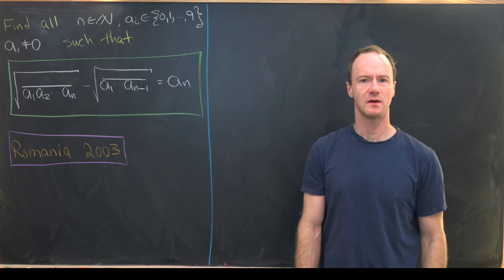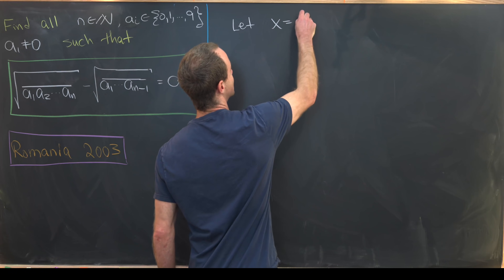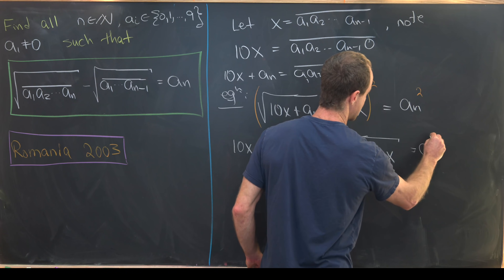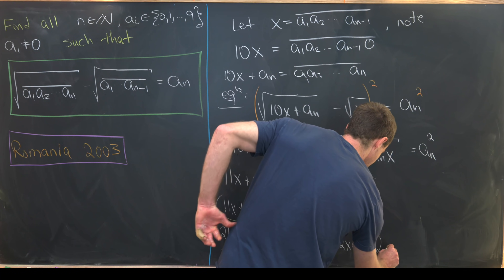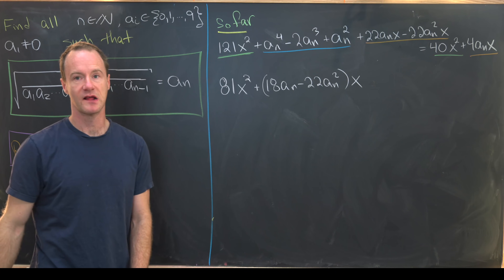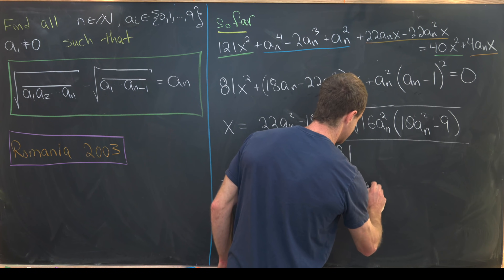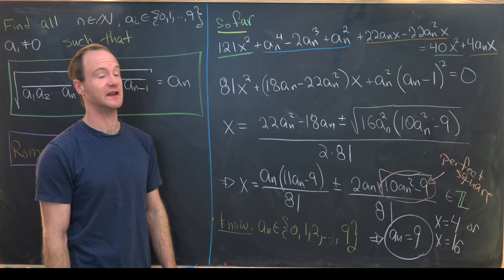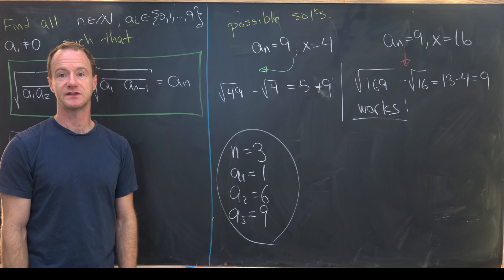Greetings from Romania.